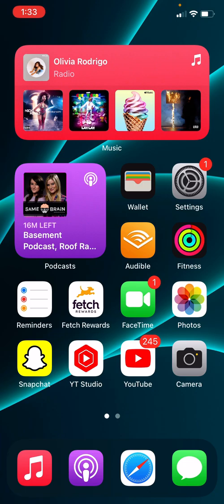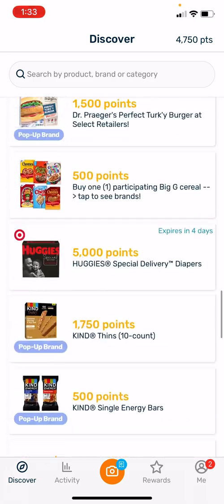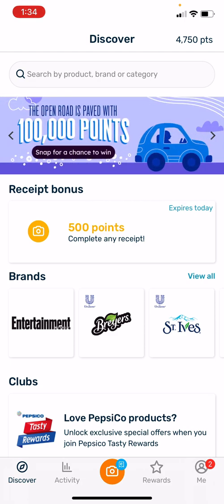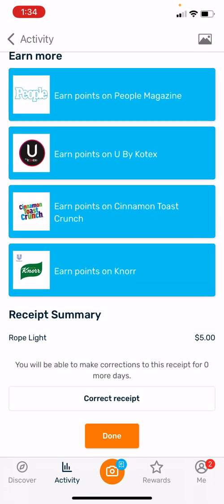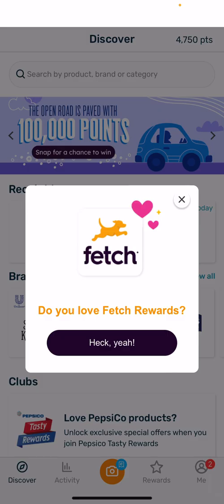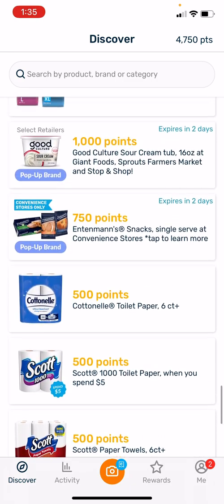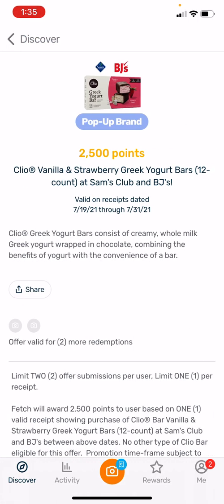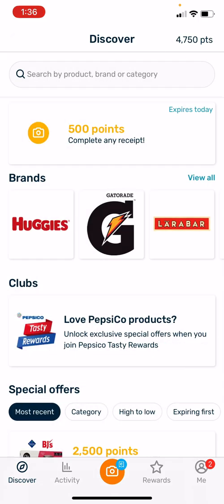How to earn extra money with FetchRewards!!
Hello! Welcome to the newest iHelp video. In this video, you will be learning how to make some quick cash with Fetch rewards!!. This video was edited by Joshua and made by Joshua. Also make sure to watch the whole video, there is a lot of helpful stuff!

What gear do we use? iPhone 8, iPhone XS, iPhone 6, iMac 2019, MacBook Pro 2015, iPad Air 2, iPad Pro 12.9 inch 3rd gen, PC, Samsung galaxy S9, Apple TV 4K, Apple Watch series 3, and iPhone 12 Pro.